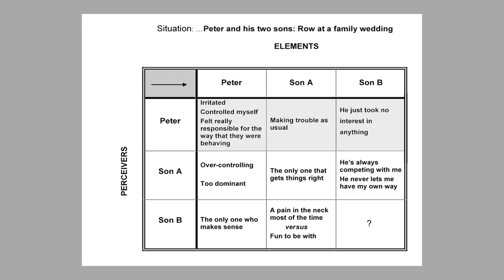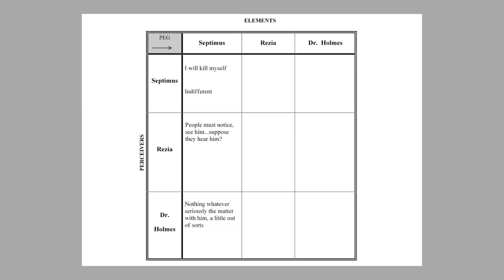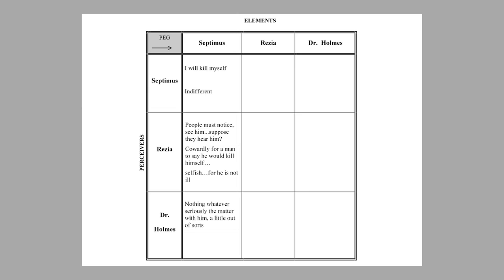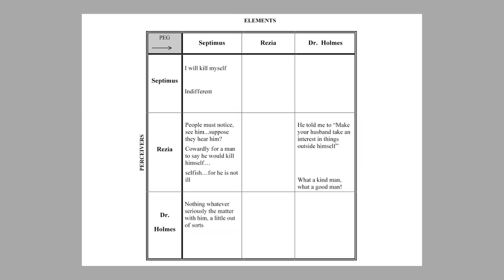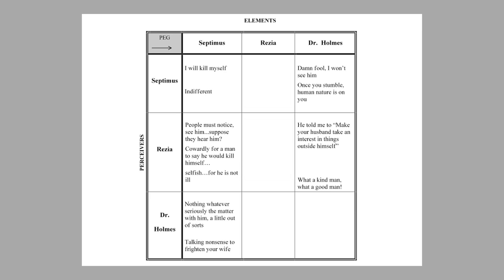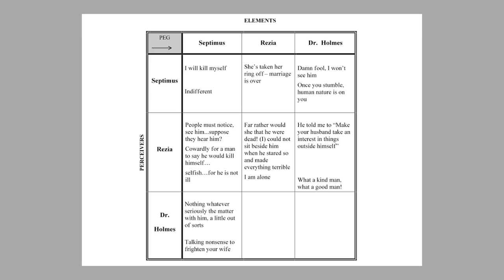PCP film 3 Interpreting the Perceiver Element Grid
PCPA Teaching Video No 3 demonstrates interpreting a PEG drawn from Virginia Woolf's novel Mrs Dalloway. Septimus is traumatised after serving in WW1. His new Italian wife Rezia and he are struggling with their crisis and visit their GP Dr Holmes